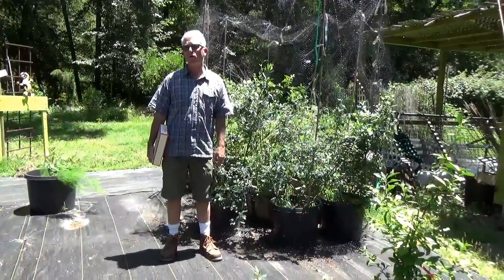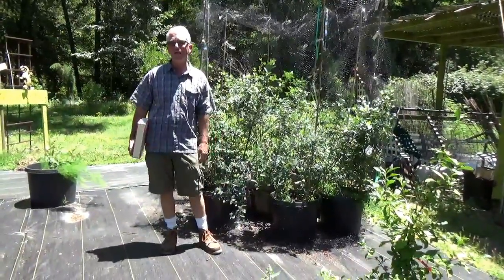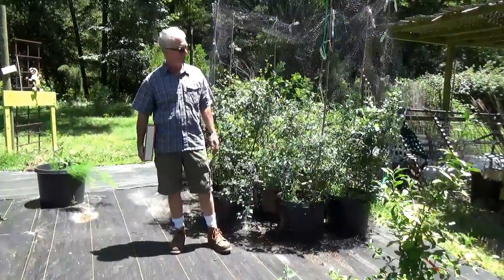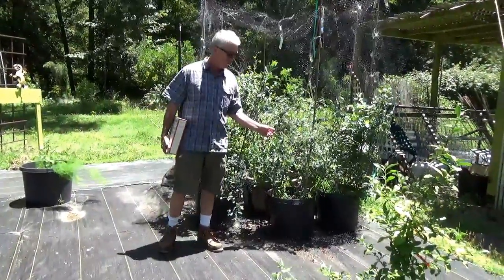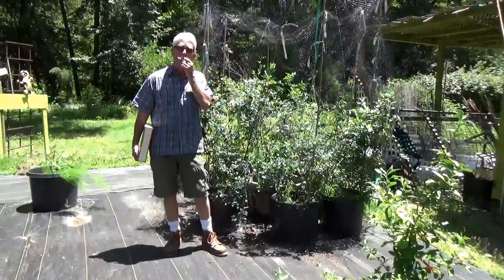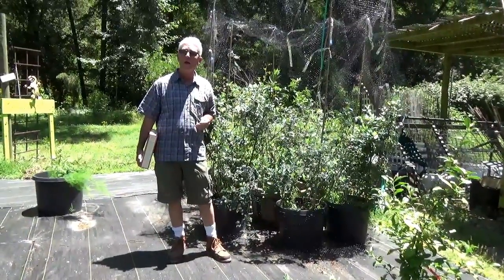How to use Cottonseed Meal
Trey tells us why cottonseed meal is great for acidifying soil, and feeding the plant.